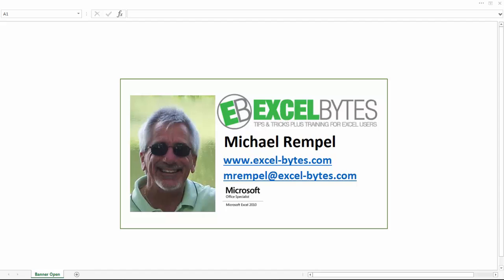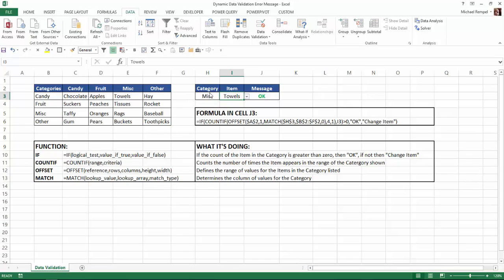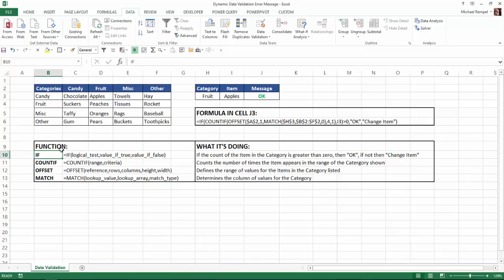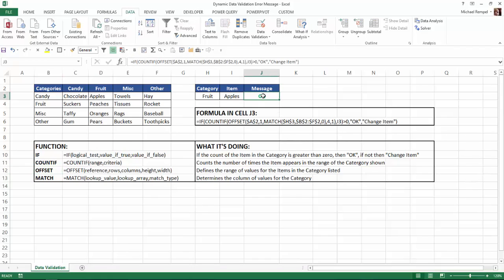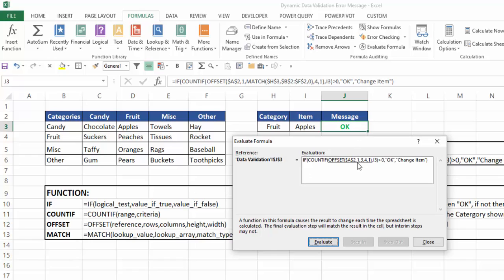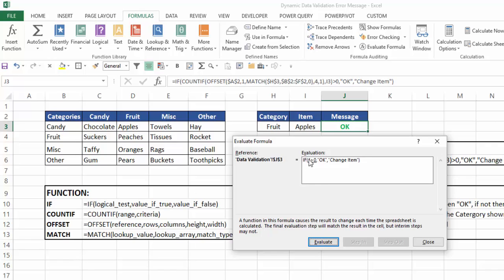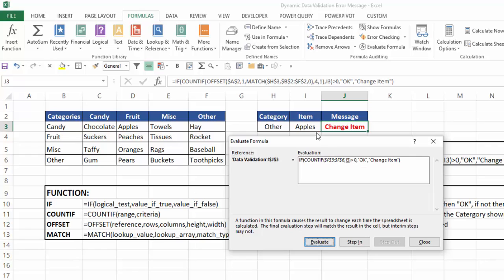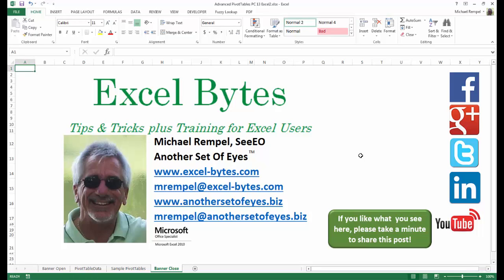How To Create An Error Message When Using Dynamic Data Validation In Excel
When using dynamic Data Validation, there are points when the item shown does not match the category listed_  In this tutorial, I'll show you how to write a formula to advise the user that another item needs to be chosen.  We'll use four functions to accomplish this:  IF, OFFSET, MATCH and COUNTIF.